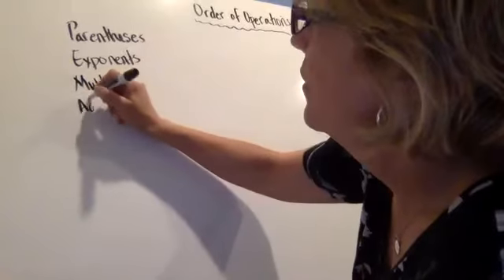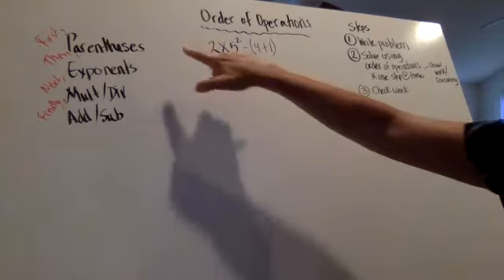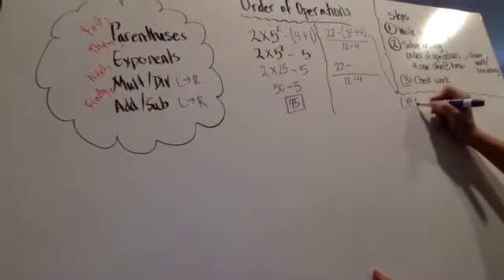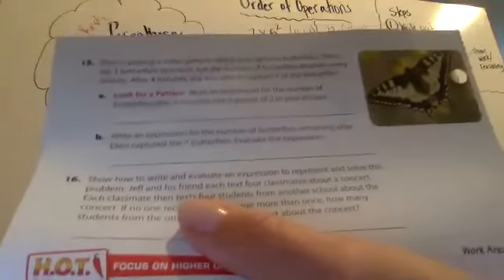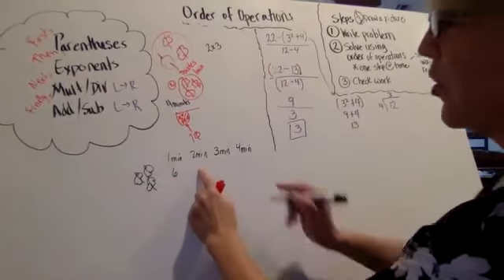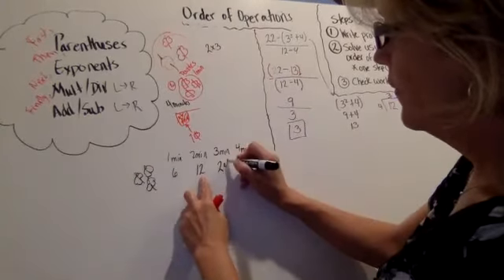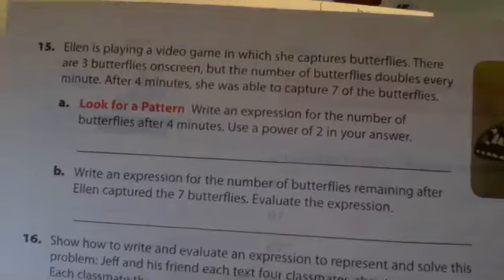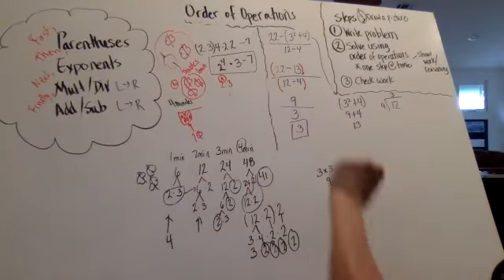Order of Operations and Real World Problems